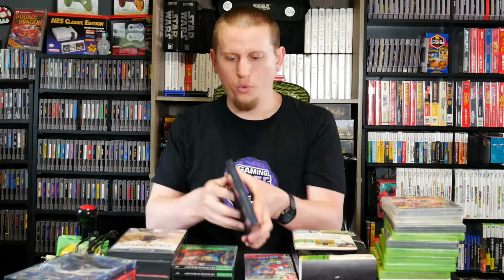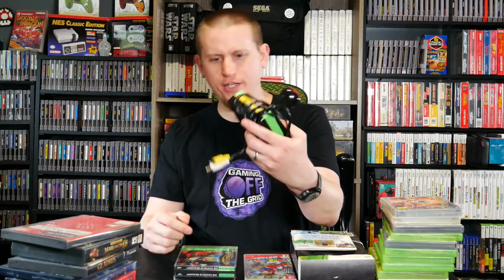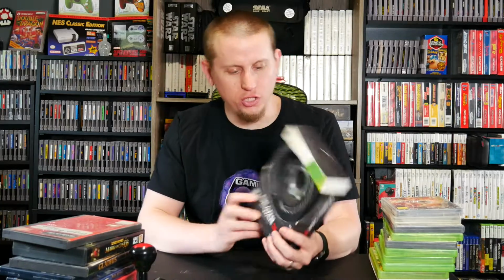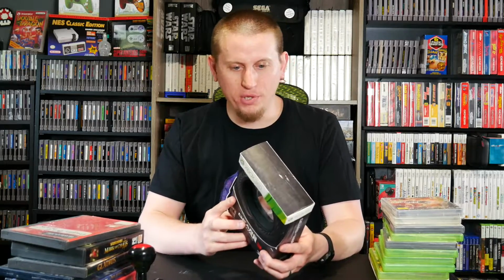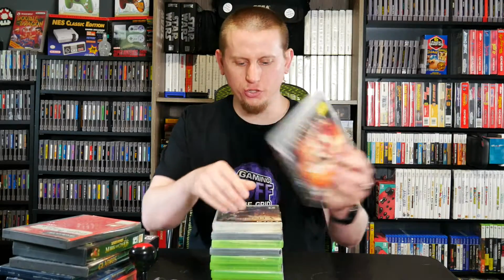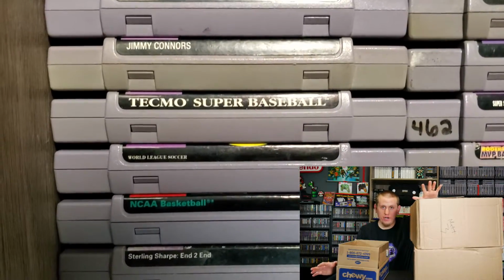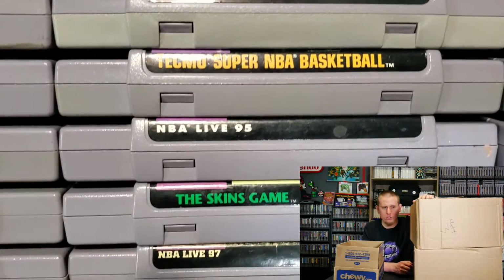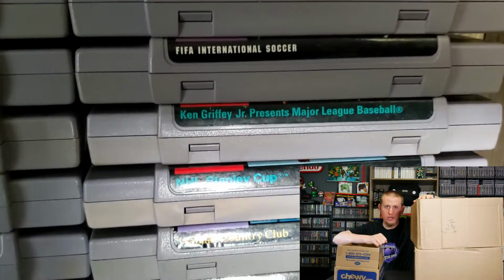Video Game Collection Pickups Ep. 13 - March & April 2020! | 250 SNES Games!! | RetroWolf88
In today's video I am covering my game pickups for the months of March and April 2020! I got my hands on another EPIC lot of SNES games this month which include 250 SNES carts!

Be sure to follow our Instagram, Twitter and Facebook Group accounts for further content!